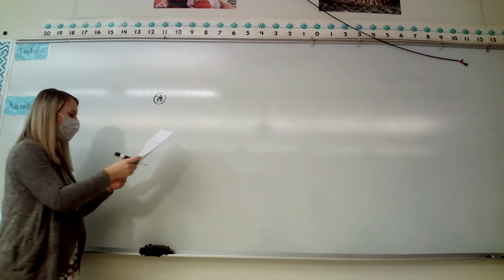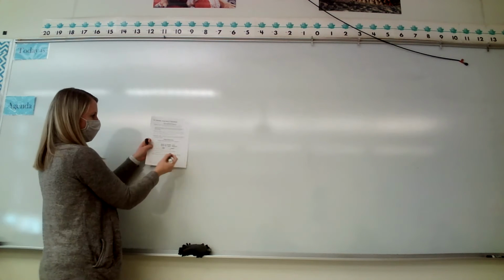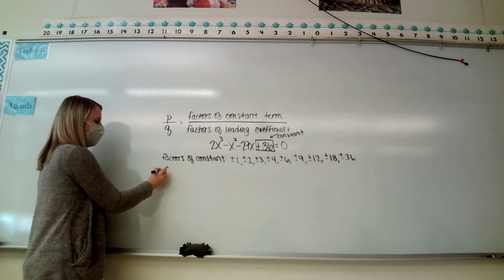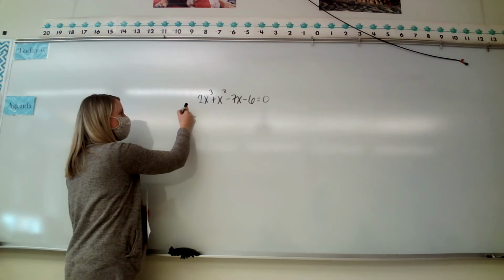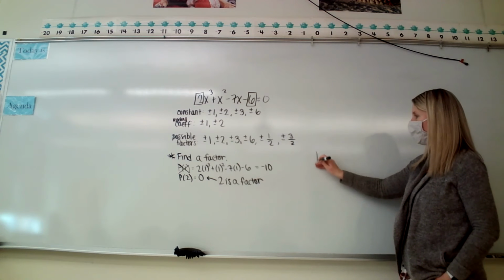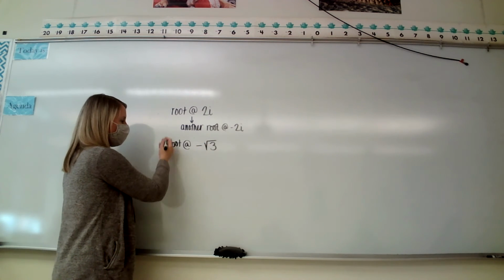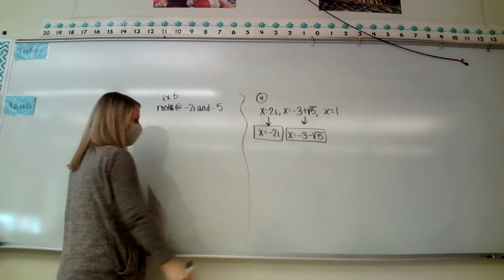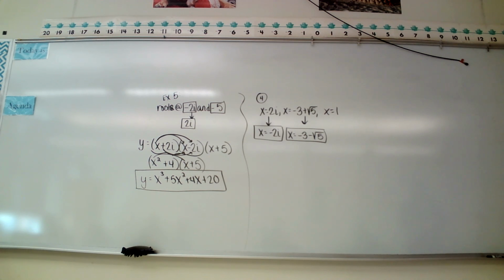GeoA2 3/15 lesson